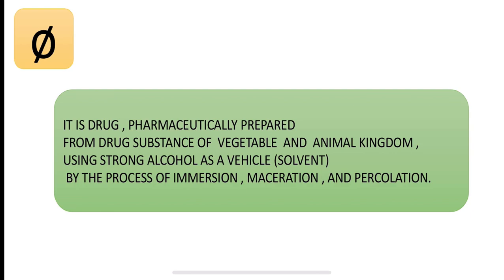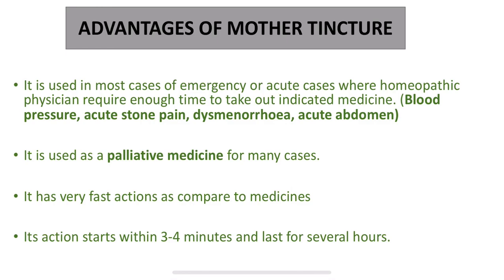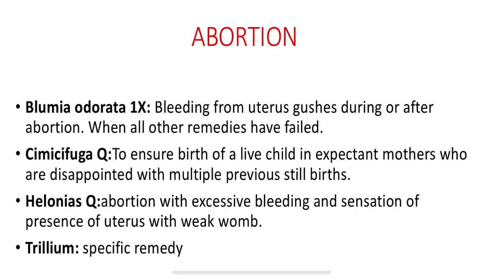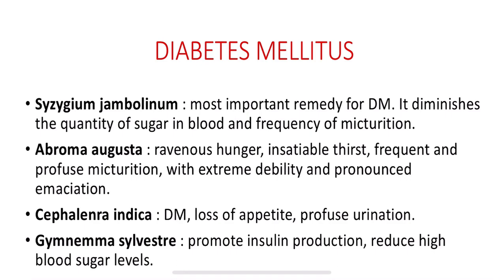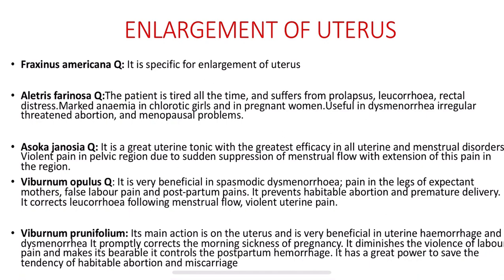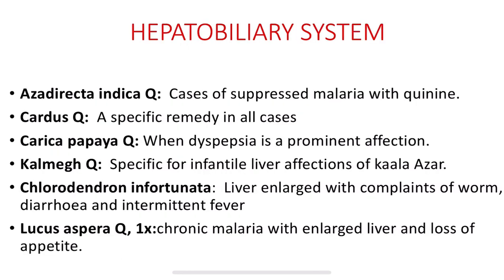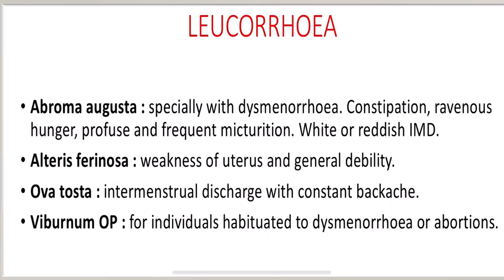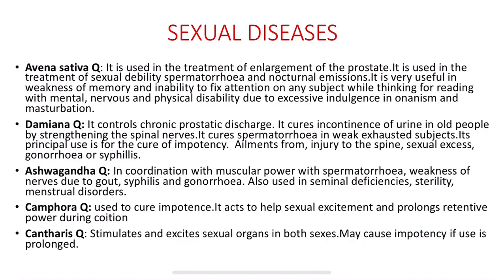MOTHER TINCTURES- Definition,Advantages and disadvantages, IMPORTANT examples